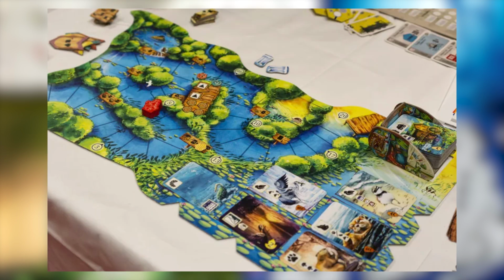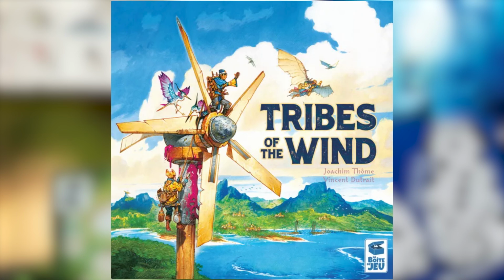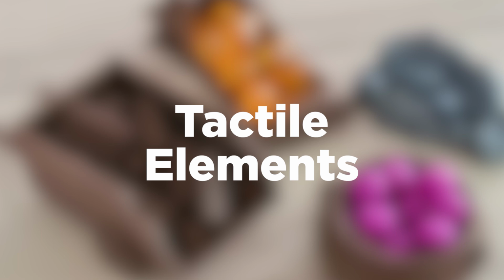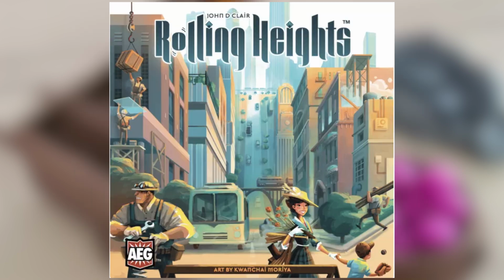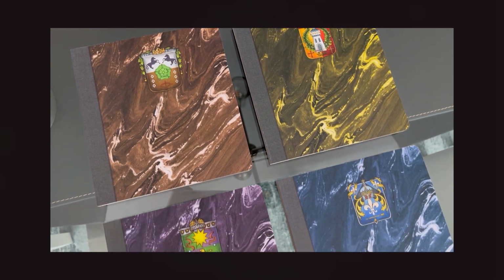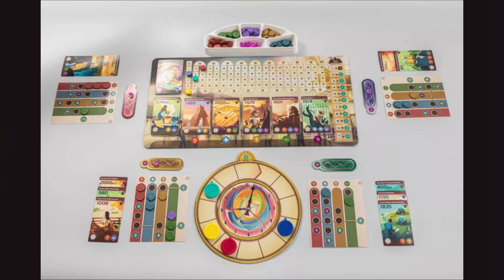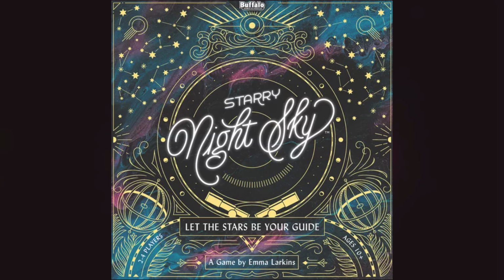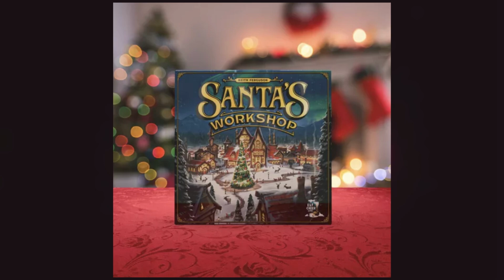What Makes a Board Game Aesthetically-Pleasing? 😍✨😲 (New AP Board Games I Played in 2023)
- OPEN ME FOR TIME STAMPS -

• Artwork: 00:49
• Tactile Elements: 2:41
• Vibes : 3:34